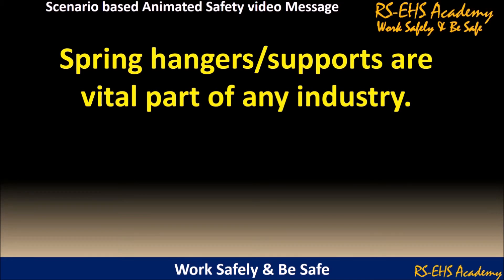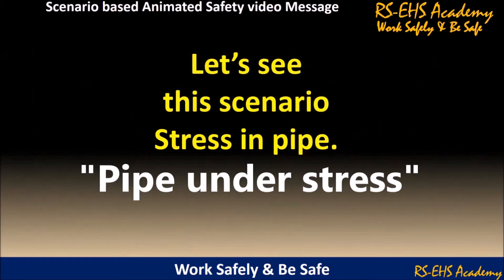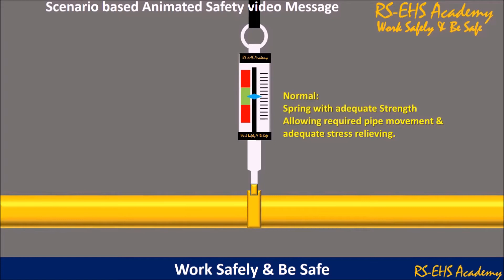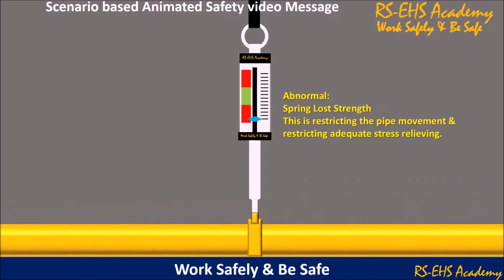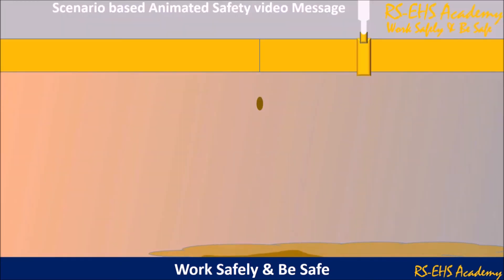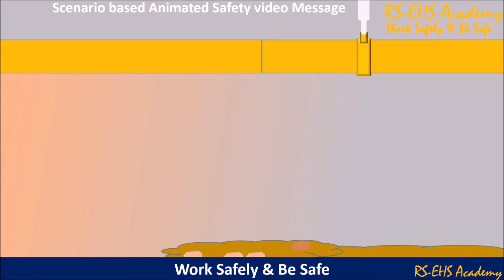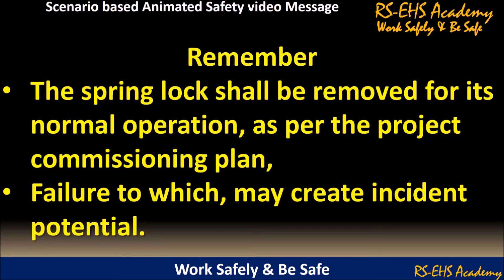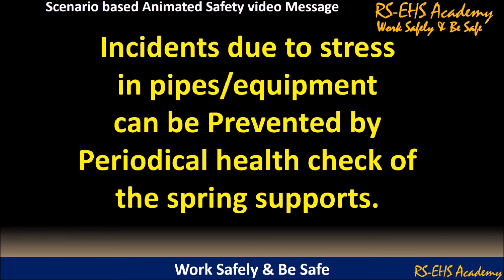importance of spring supports fitness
Spring supports or hangers are the vital part of any process industry. If the fitness of spring supports is not maintained, it may create severe process safety incident. periodical health check of these supports can help in incident prevention and ensure safe operation